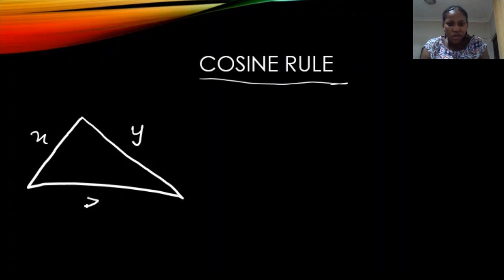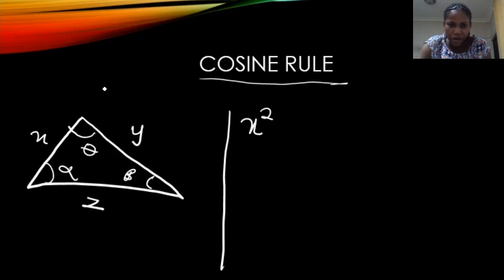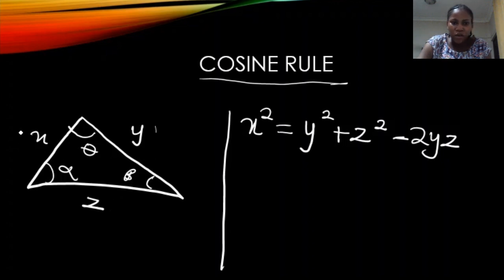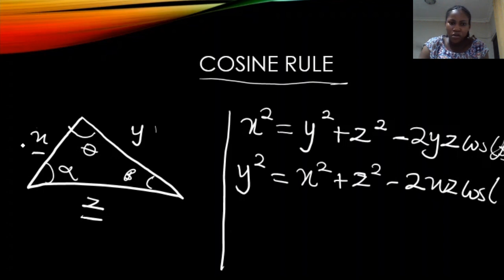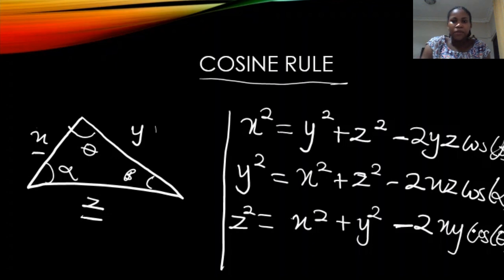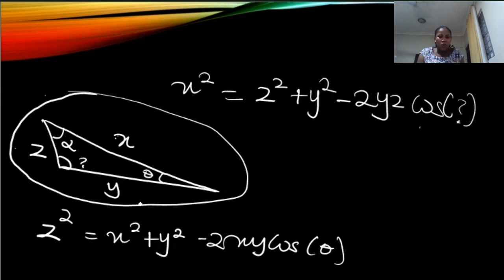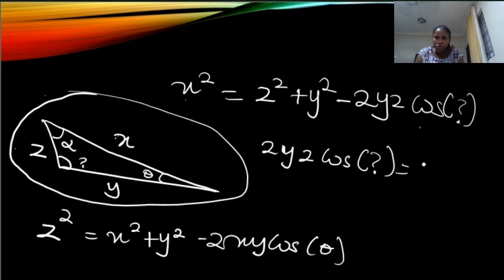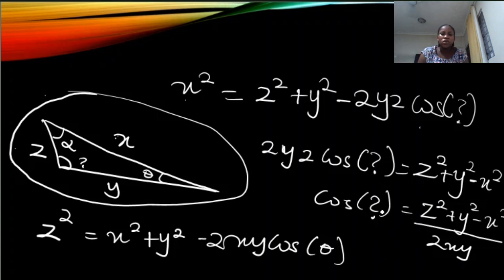COSINE RULE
Discover how the *Cosine Rule* is used in vector calculations. In this video, we'll explain how to apply the rule to find the magnitude and direction of vectors when they form non-right-angled triangles. A valuable tool for solving complex vector problems involving angles and magnitudes!